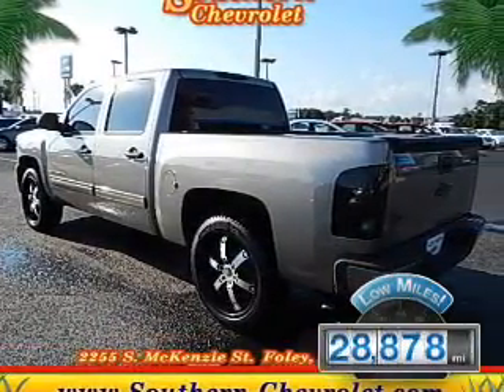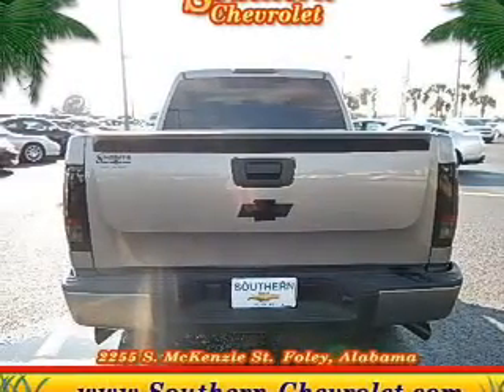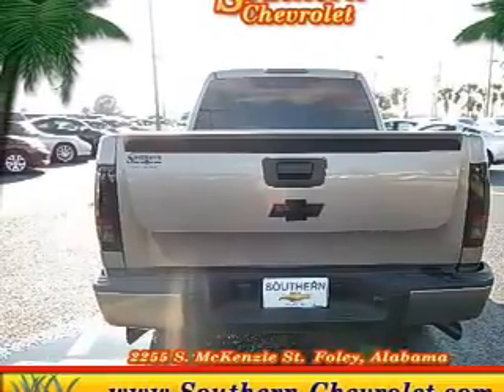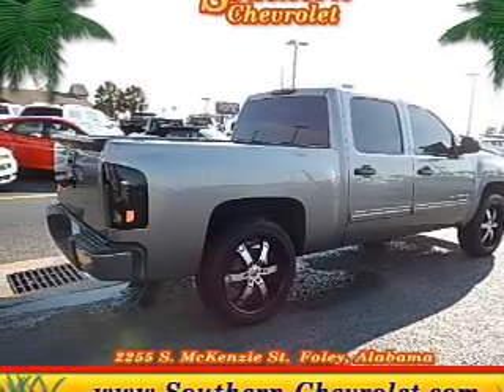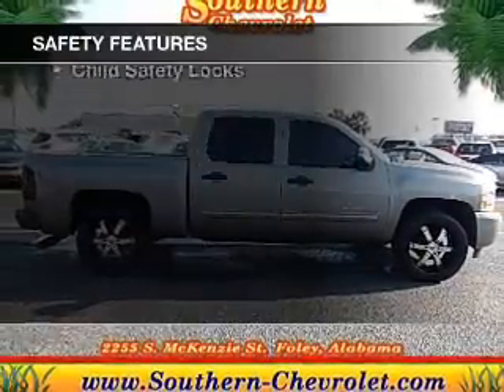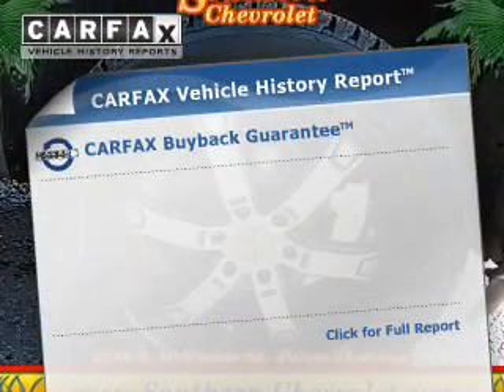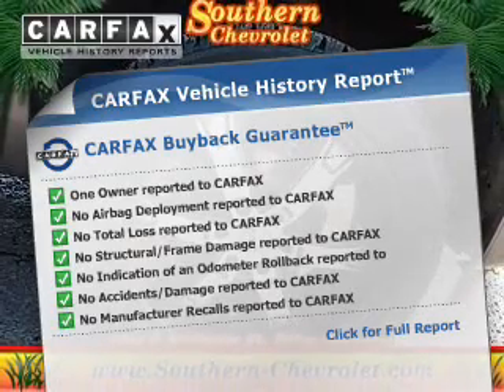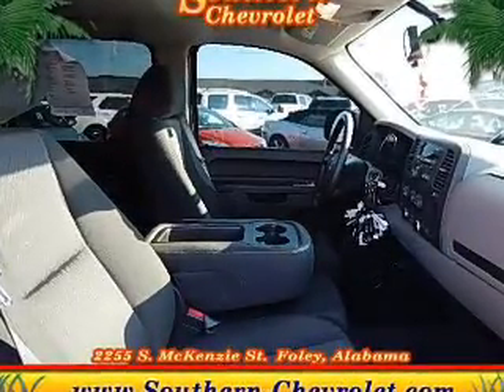2012 Chevrolet Silverado 1500 - Foley AL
Year: 2012
Make: Chevrolet
Model: Silverado 1500
Trim: LS
Engine: 4.8 liter 8 cylinder 16 valve
Transmission: 4-Speed Automatic
Color: Graystone Metallic
Mileage: 28878
Address:
2255 S Mckenzie St